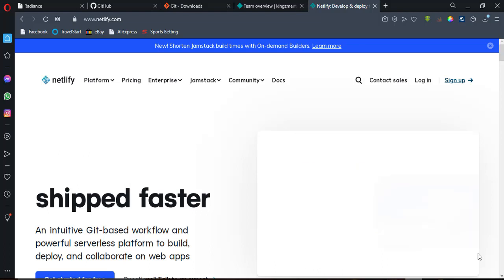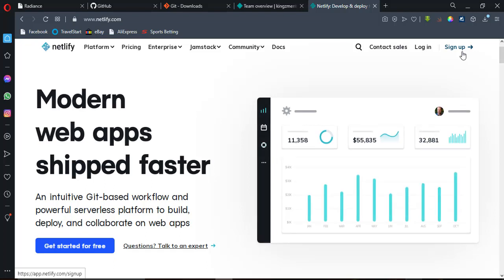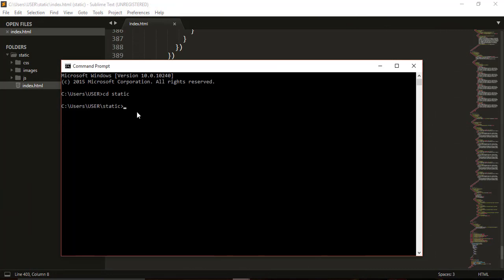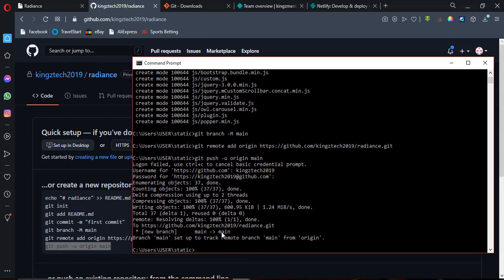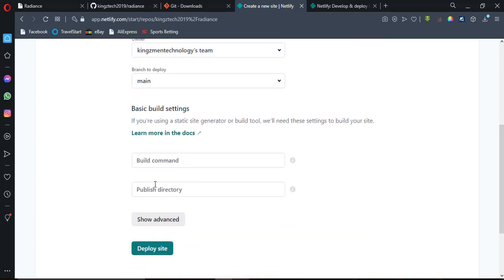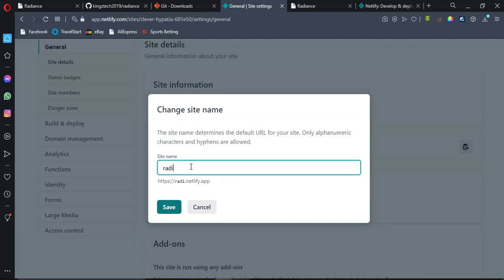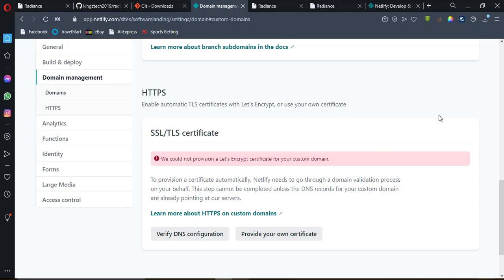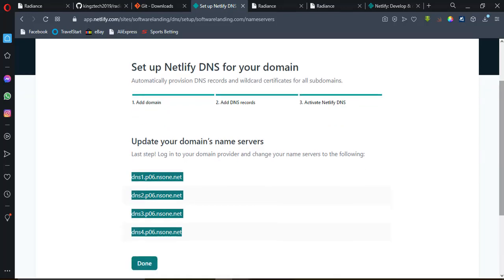How to host your website for FREE on Netlify (Complete Tutorial)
In this tutorial you will learn how to host free website on netlify.